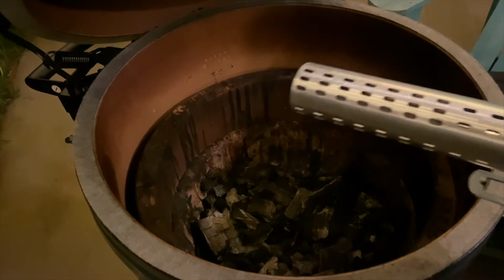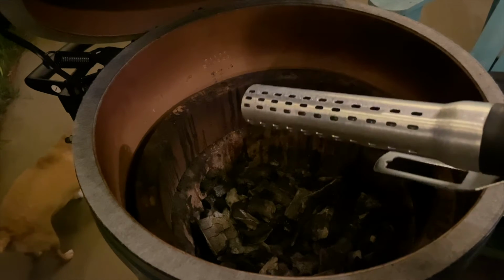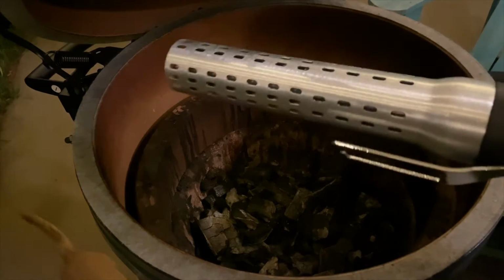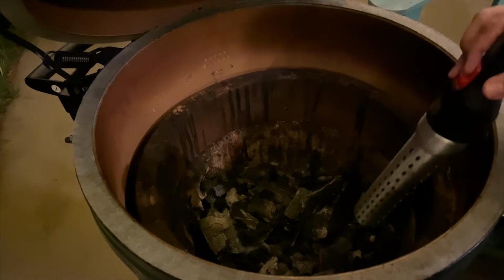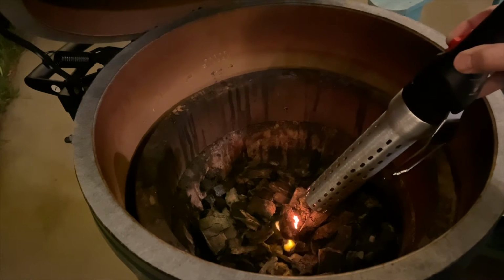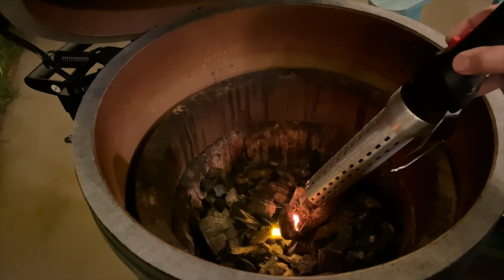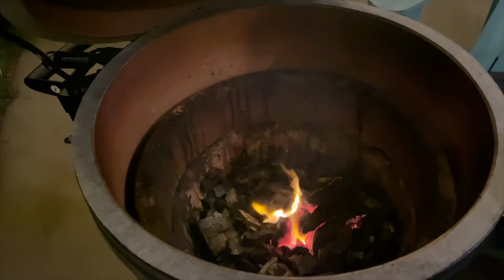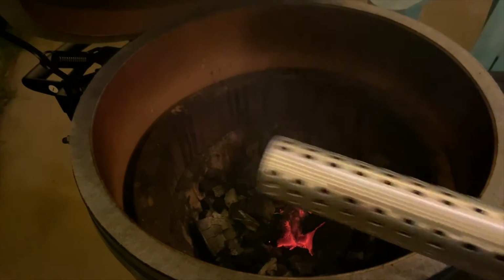Big Green Egg: Best Way to Light!!!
So, after a few cooks on the egg, I have determined that the this is the BEST way to light this thing! It takes only a few minutes, and does not use any fuel!

Amazon Link to Purchase: